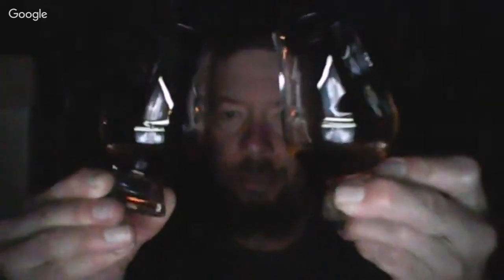Virginia Black vs. Jack Daniel's No. 7 (Green Label)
A "dawn busters" taste challenge! Both are 80 proof.

Jack Daniel's- company founded in 1866. No age statement. Produced, in Tennessee, by Brown-Forman.

Virginia Black- introduced in 2016. Aged two years. Produced in Indiana.